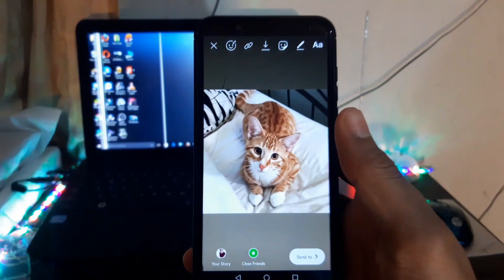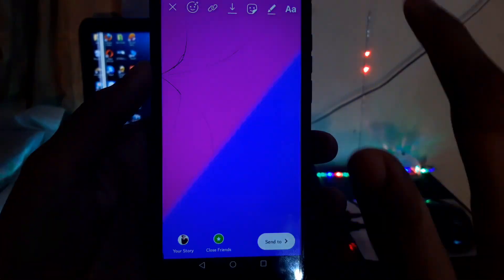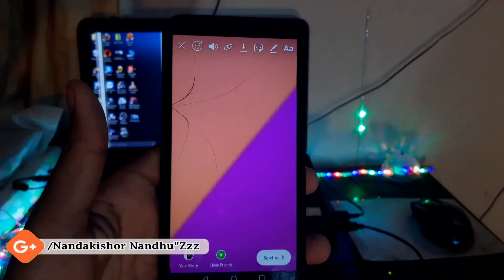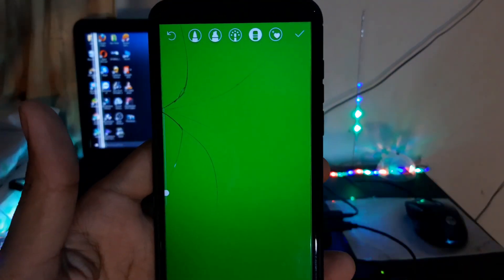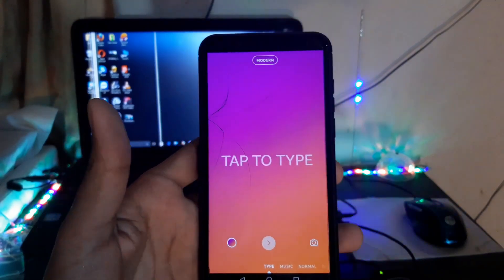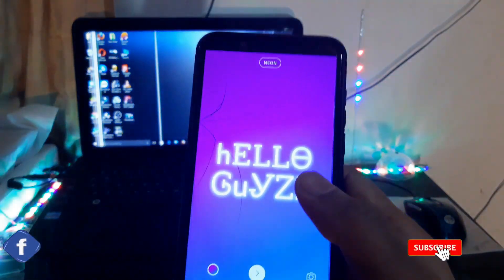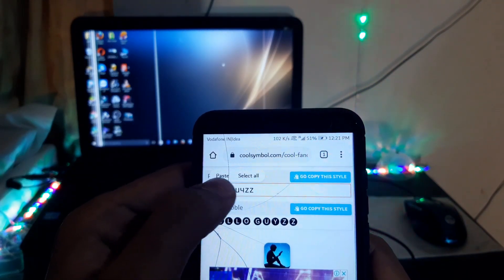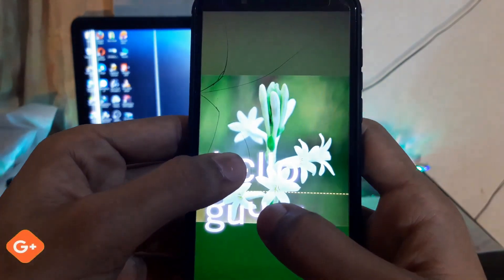Instagram hacks | Instagram new tips and tricks IN Malayalam | TECHNICAL GADGETS MALAYALAM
technical gadgets